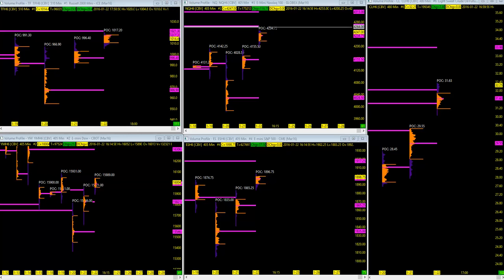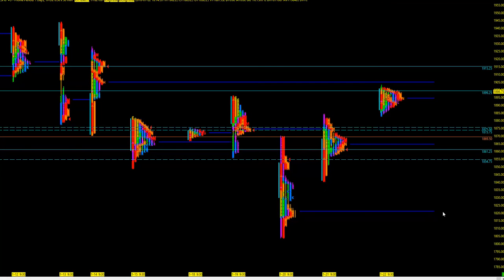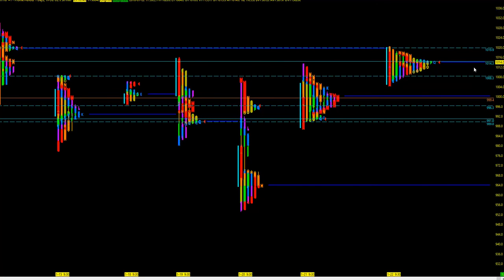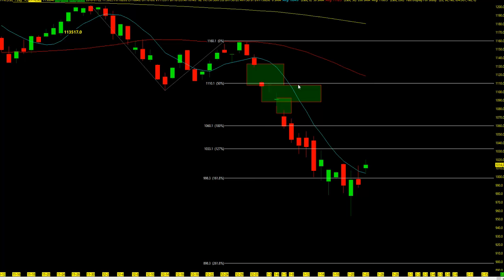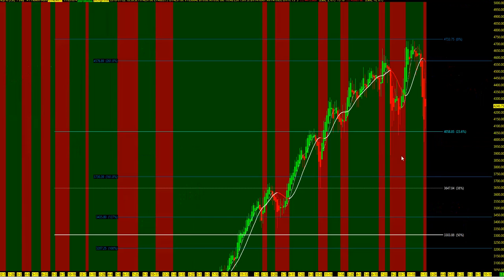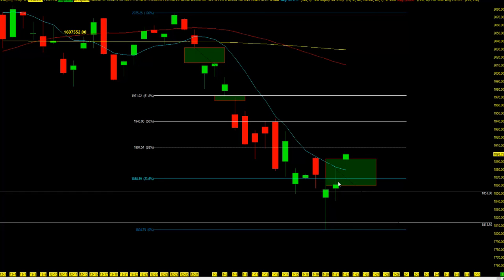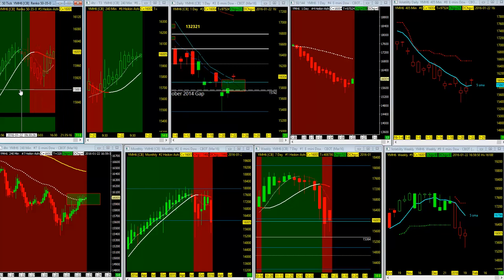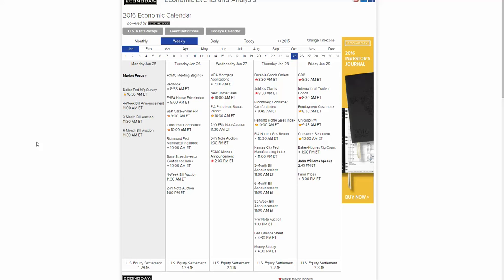State of the Indices 01.22.16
Market Recap/Outlook for the week - The Big Pic.